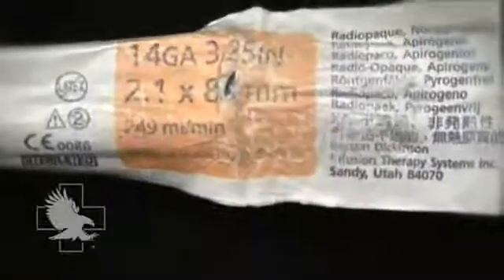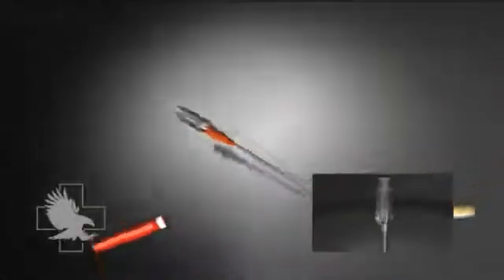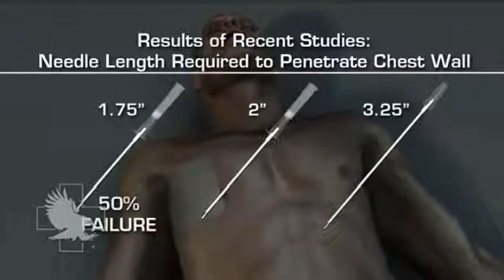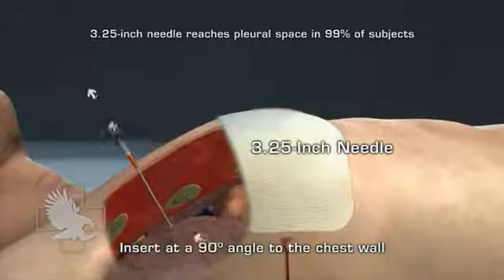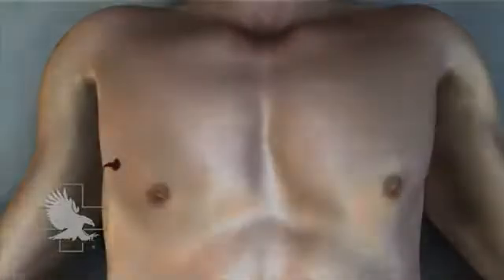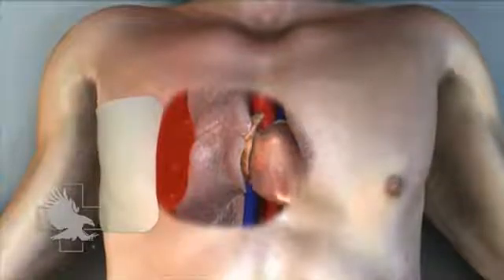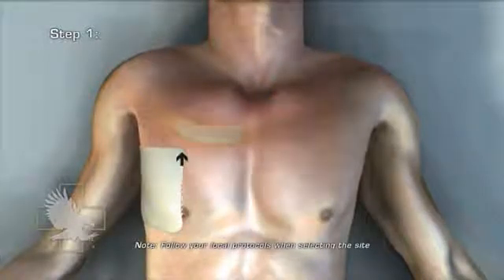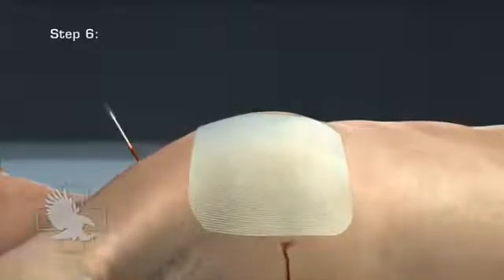Needle Decompression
The new and improved ARS® for Needle Decompression increases the likelihood of success in the management of casualties.